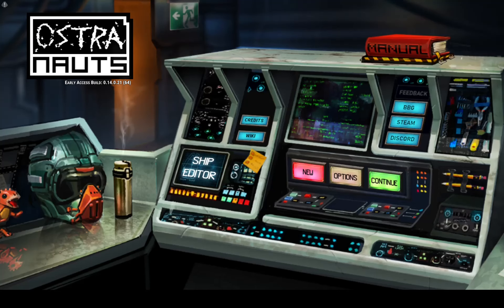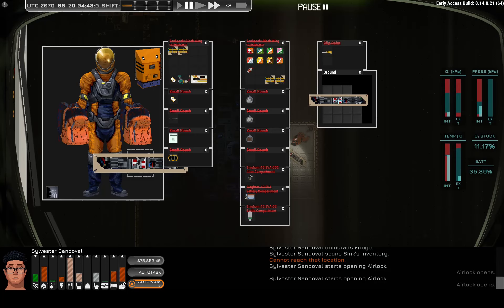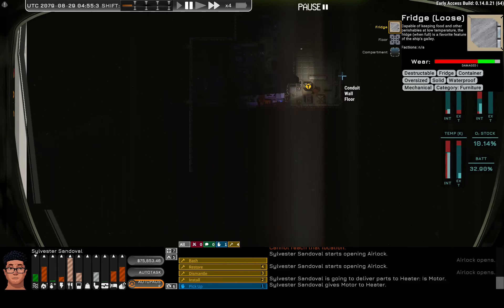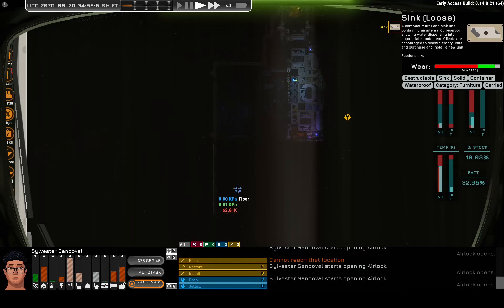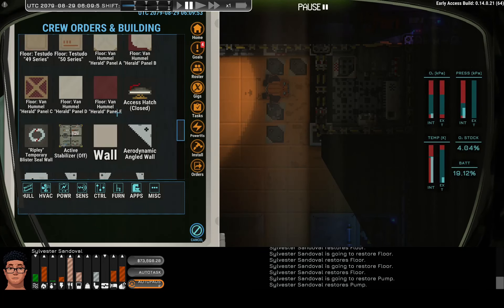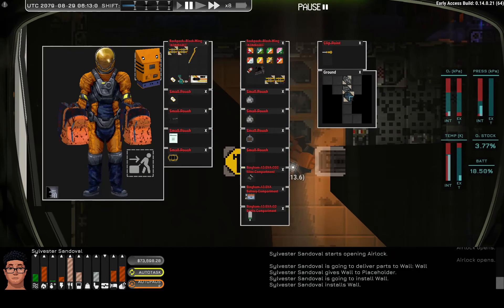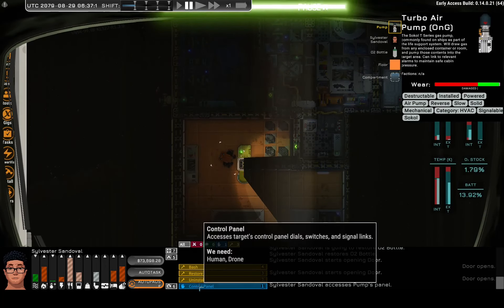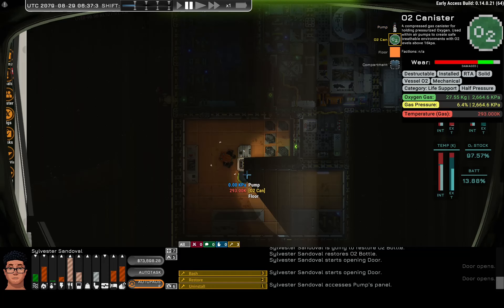Ep24: Bottling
Ostranauts is a game in which you live life as a freelance spaceship scavenger. Acquire high end components, sell them for a profit, and keep your ship functional and liveable.

Really starting to get stuff squared away!